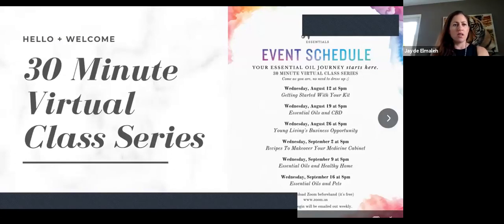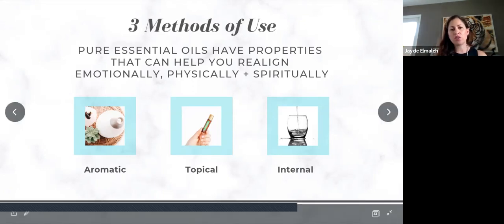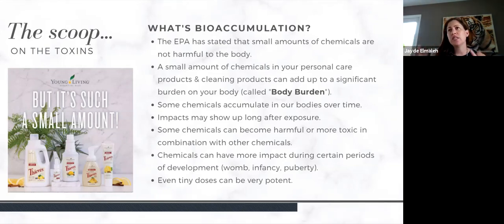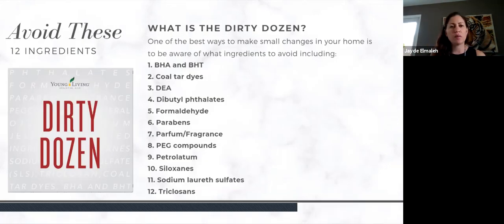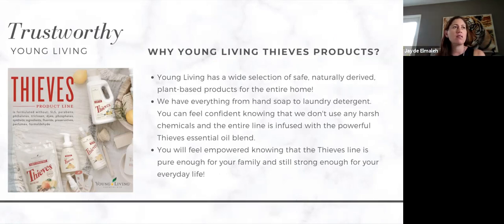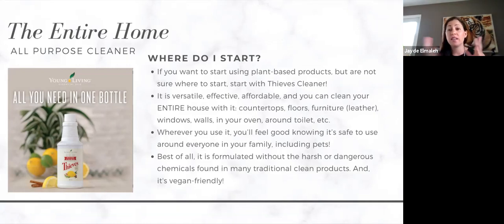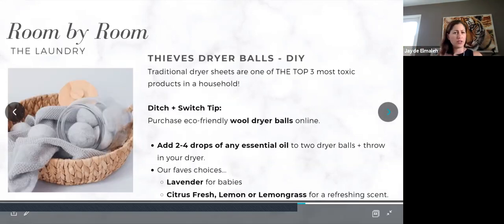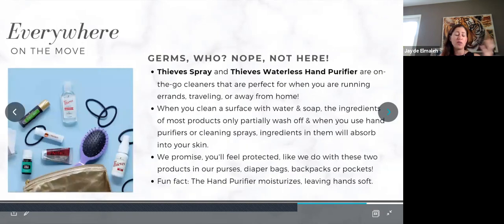30 Minute Virtual Class Series: Essential Oils & A Healthy Home (South Africa - Class 5 of 6)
This class is about creating a Healthy Home with Young Living Essential Oils. We cover both ready made and DIY recipes which are really inexpensive. We teach you about how to begin the path toward a chemical free home. It can be overwhelming, so we are here to walk you through every step. If you have not cleaned your home with essential oils before or tried  Young Living products, then you are in for a real treat! Get ready for your house to look as good as it smells. ♥